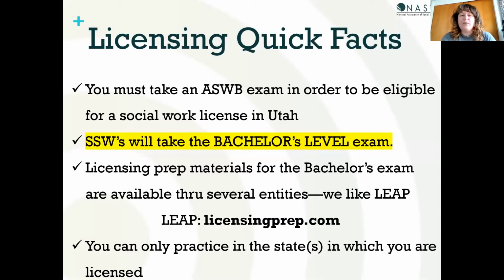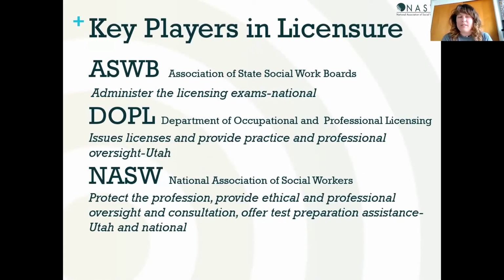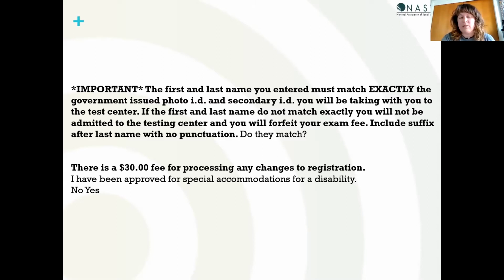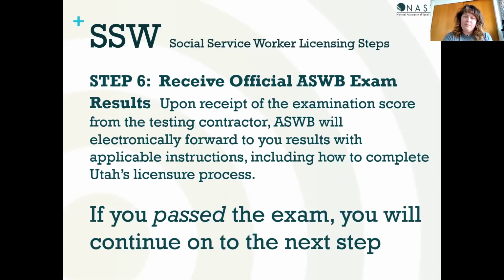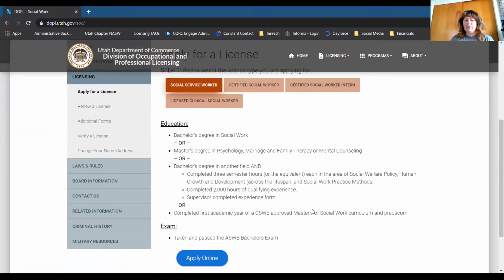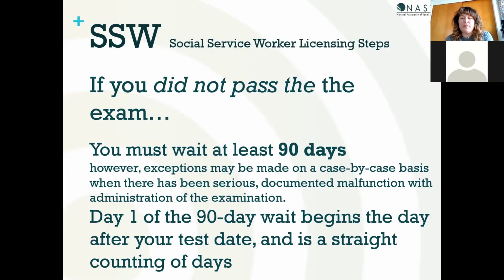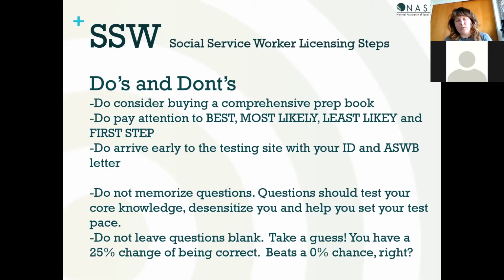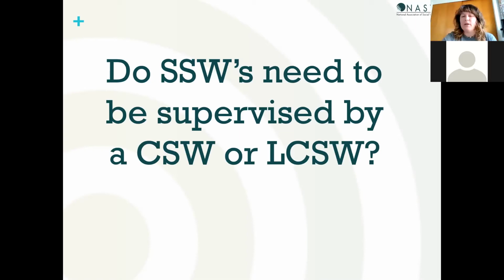BSW Licensing in Utah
Learn about the requirements for a Social Service Worker license in Utah.

This event was originally presented live on March 17, 2021.